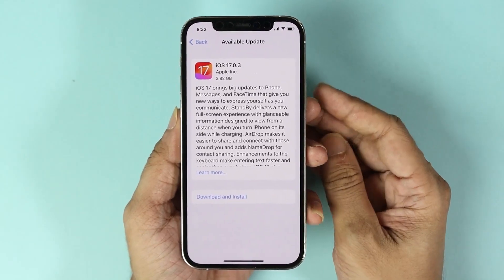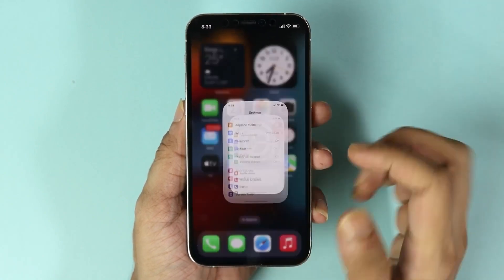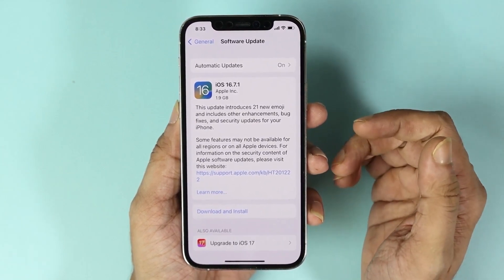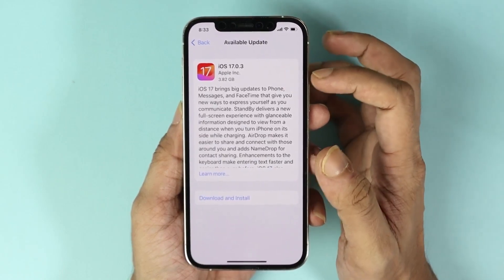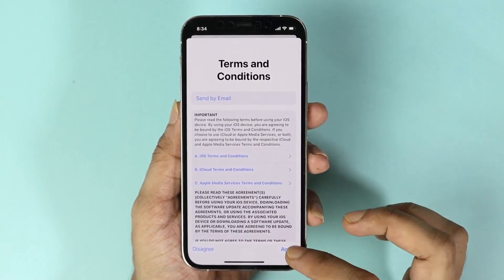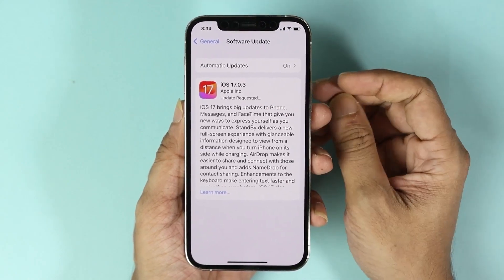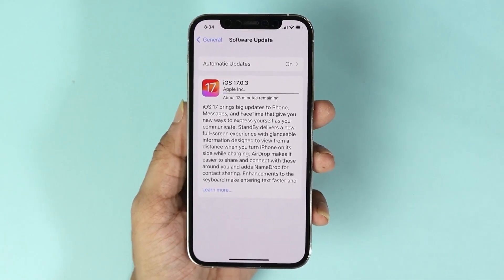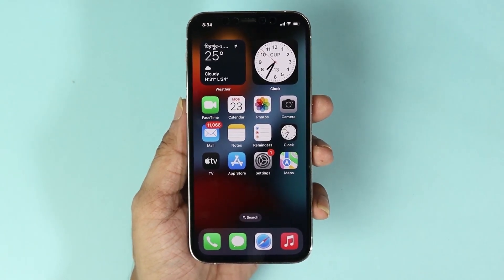How to Update iPhone 12 Pro to iOS 17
A quick tutorial on, how to update to iOS 17 in your iPhone 12 or 12 Pro.